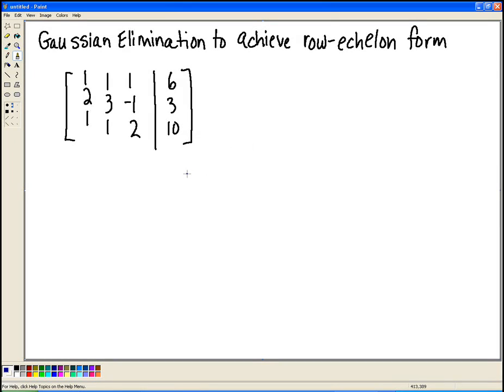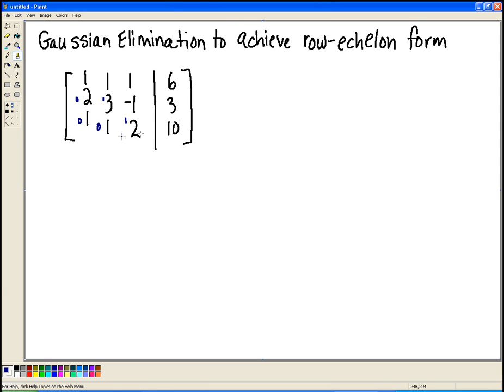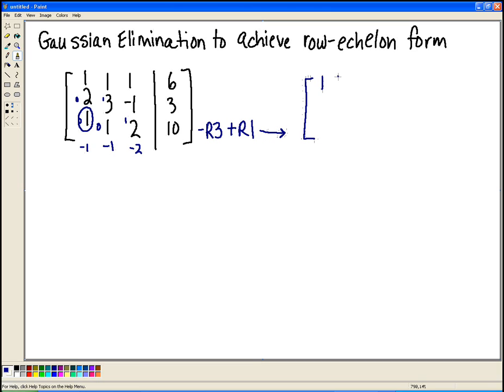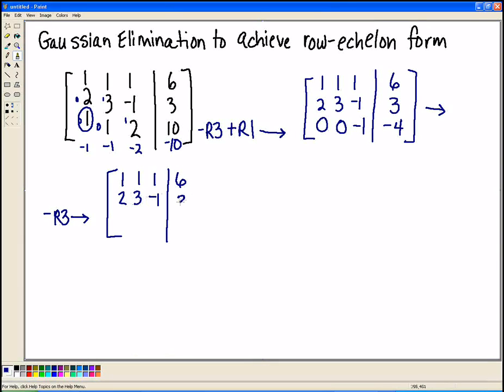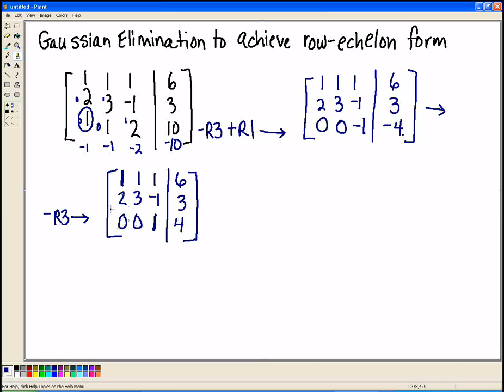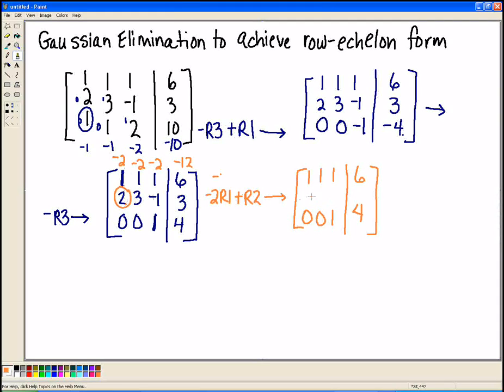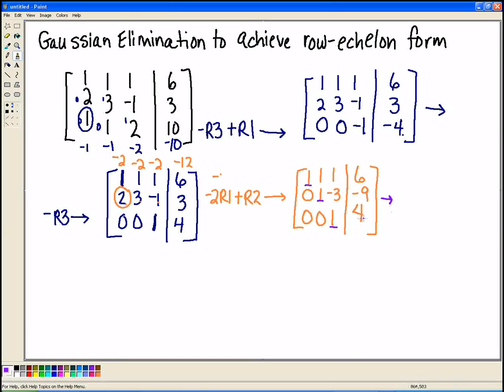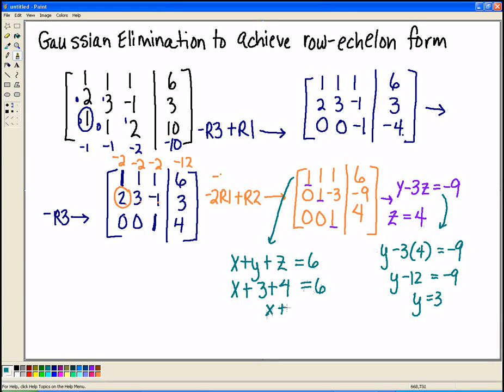matrix3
Use Gaussian Elimination to achieve row-echelon form.